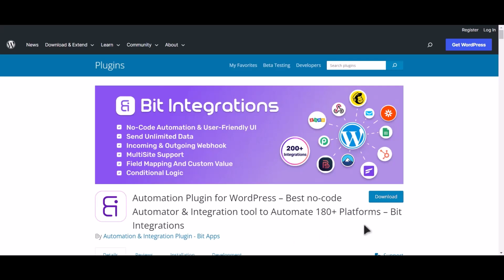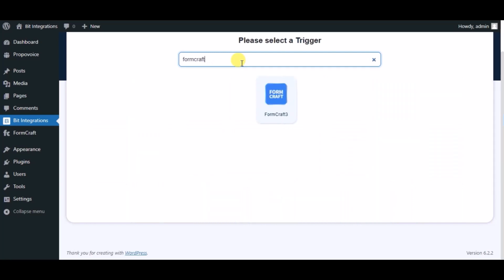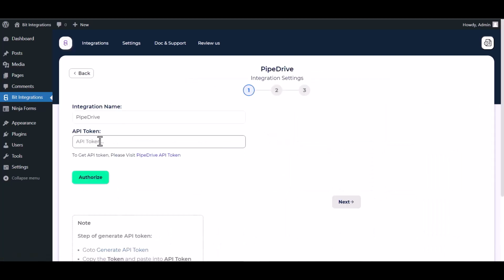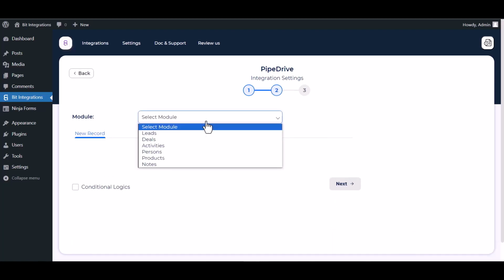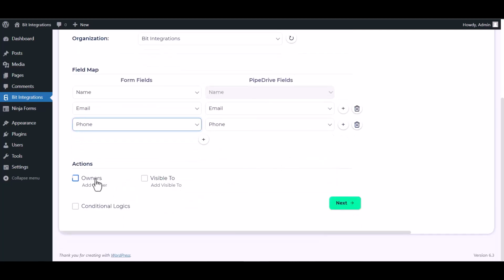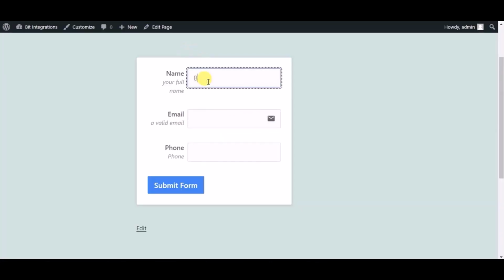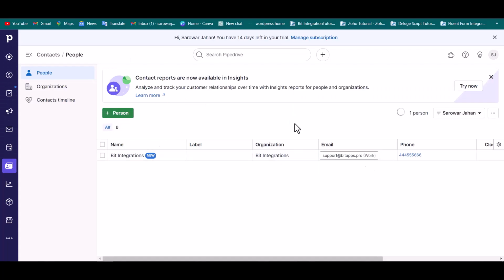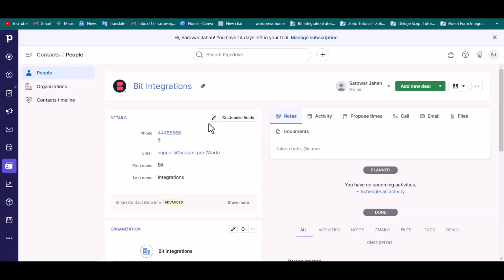(Free) Integrating FormCraft with Pipedrive | Step-by-Step Tutorial | Bit Integrations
🔗 Ready to supercharge your CRM strategy? Immerse yourself in our comprehensive tutorial showcasing the flawless integration of FormCraft with Pipedrive, a top-tier CRM platform. Discover the simplicity of connecting these two powerful tools through the Bit Integrations WordPress plugin.

Embark on a guided journey as we break down the step-by-step process of integrating FormCraft submissions with Pipedrive, enabling you to leverage form data for more efficient CRM management. Bid farewell to manual data handling and usher in automated workflows for heightened CRM efficiency.

Key Highlights:
✅ In-depth tutorial on seamlessly integrating FormCraft with Pipedrive using Bit Integrations for WordPress.

Whether you're a business owner, marketer, or CRM enthusiast, this integration empowers you to seamlessly merge FormCraft with Pipedrive. Watch now to revolutionize your CRM efforts!